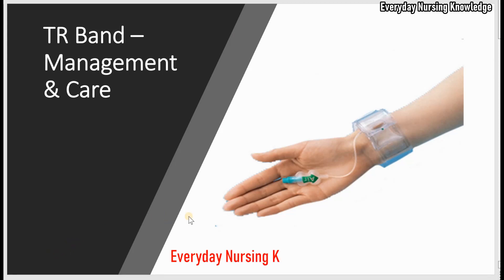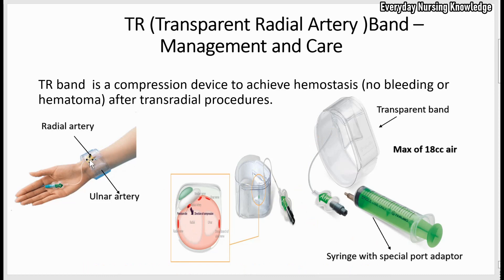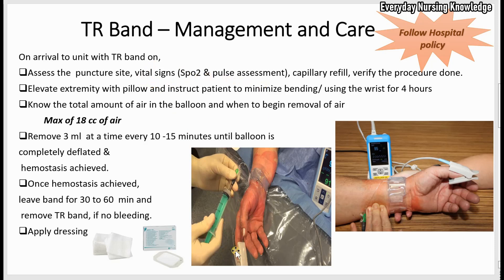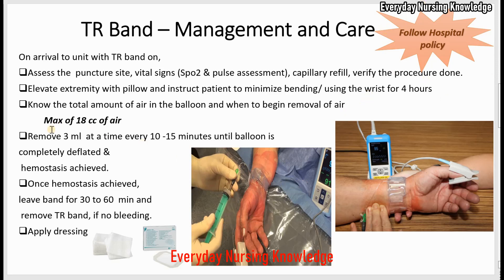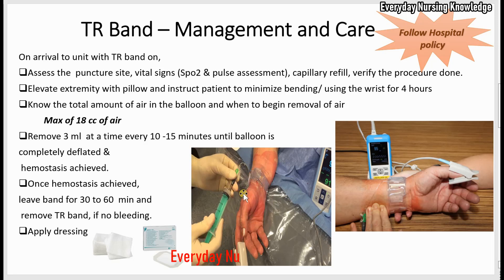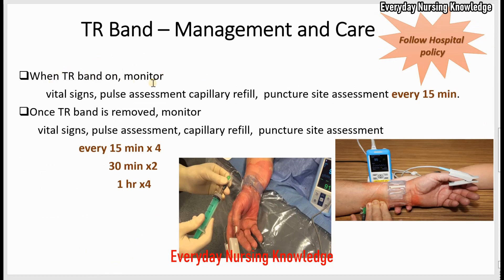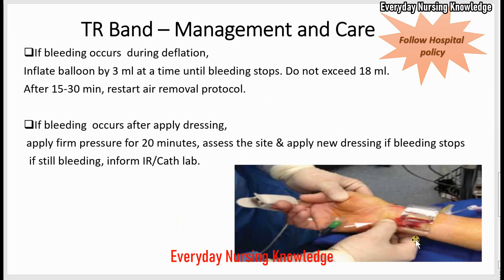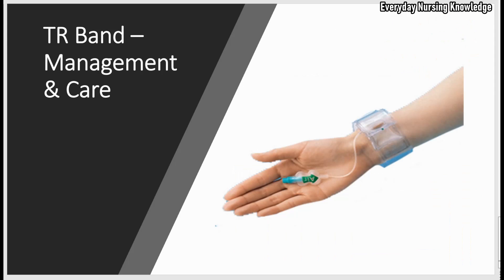TR Band Management And Care I Everyday Nursing Knowledge